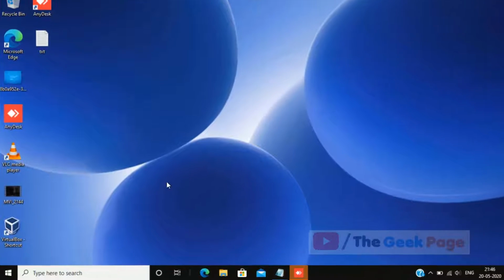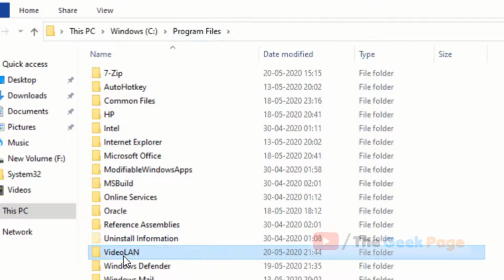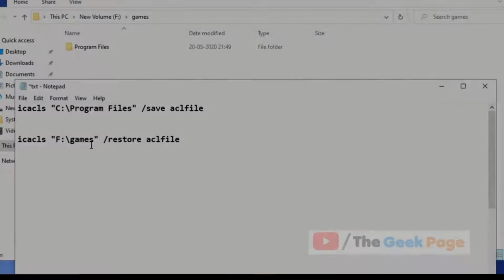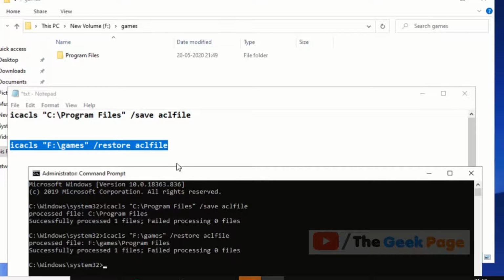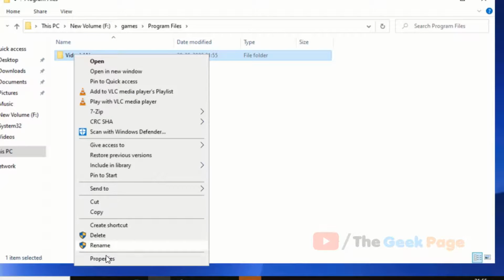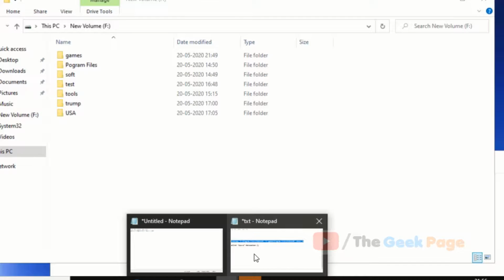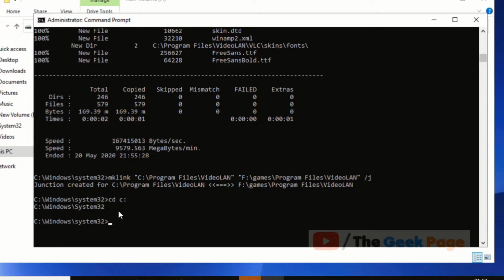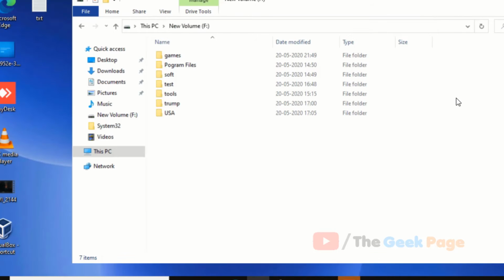Transfer programs between hard drives in Windows 10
Move a installed software / Game from C drive to D drive in Windows  without reinstalling it.

icacls "SOURCE" /save aclfile

icacls "Destination Folder in which the required folder exists" /restore aclfile

robocopy "source" "destination" /sec /move /e

mklink "SOURCE" "DESTINATION" /j